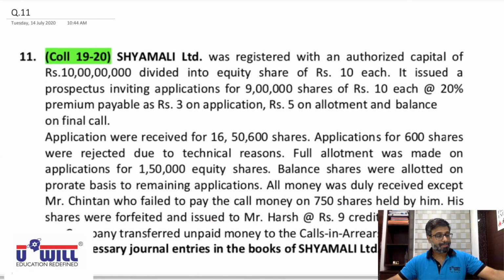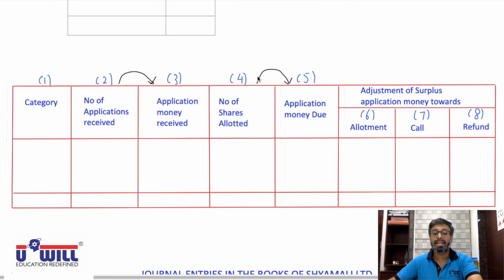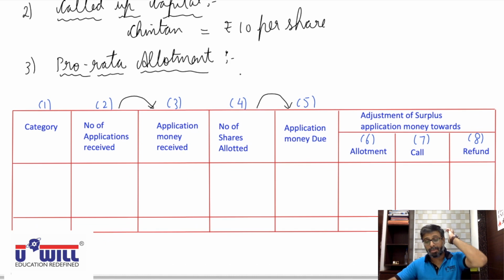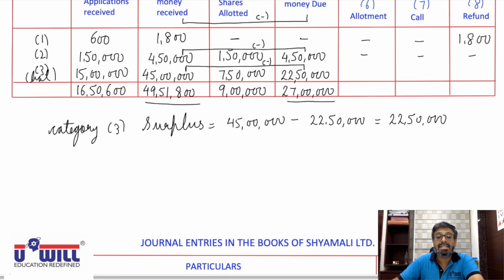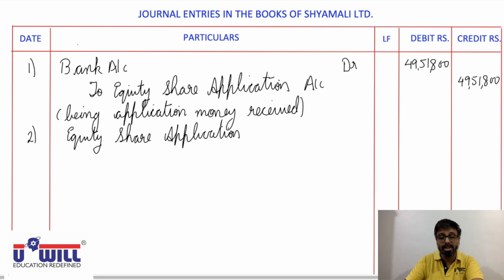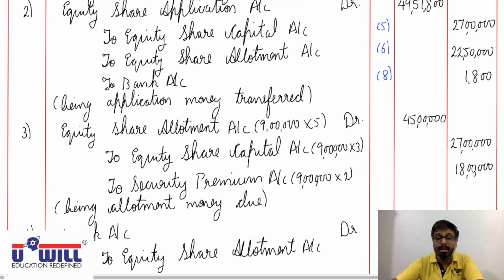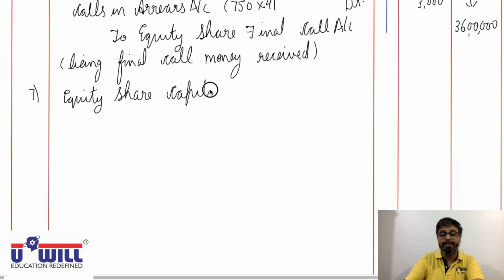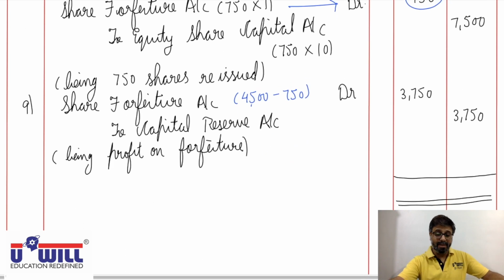Share Capital Lecture 8 Q.11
M S UNIVERSITY
S Y B.COM
SEMESTER 3
HFA
UNIT 1
CH 2
SHARE CAPITAL
Q.11